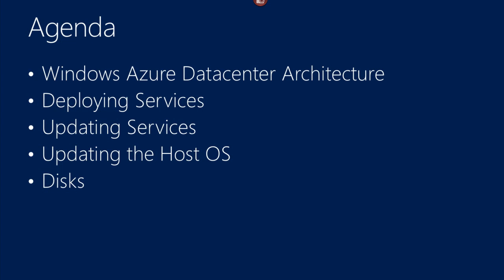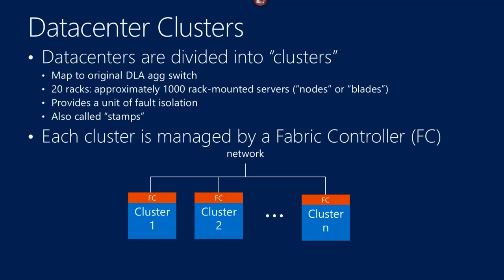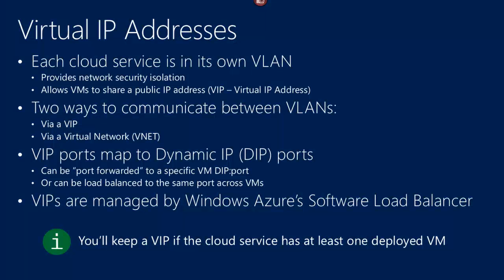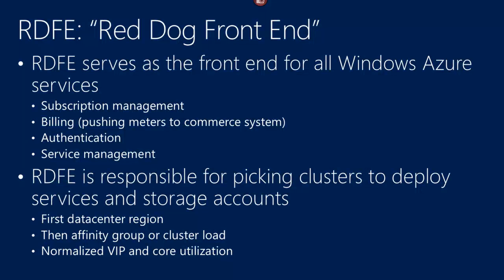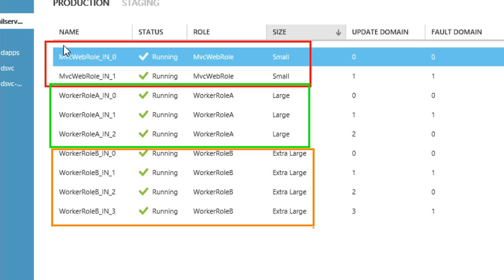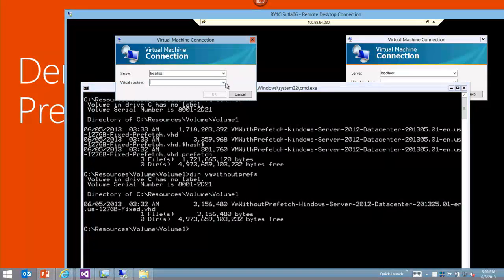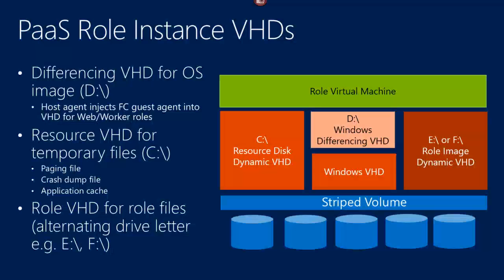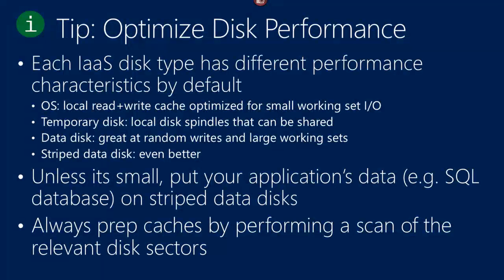TechEd North America 2013 Windows Azure Internals